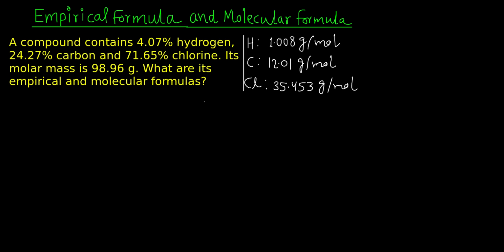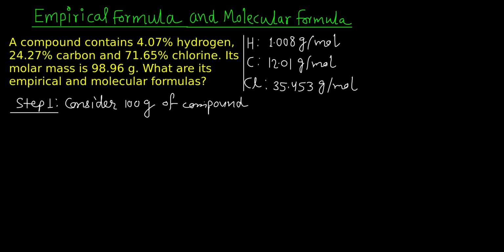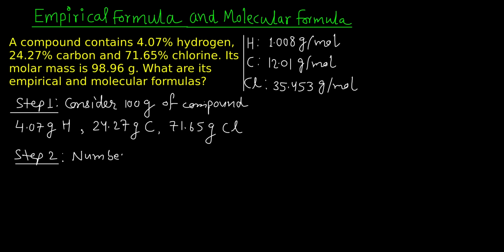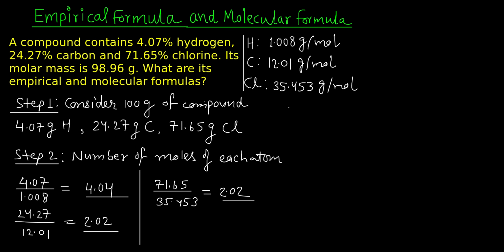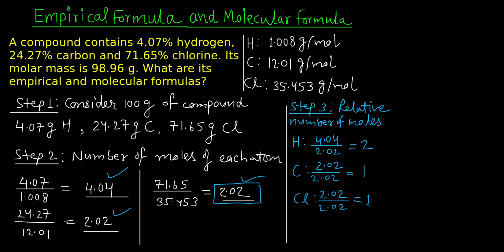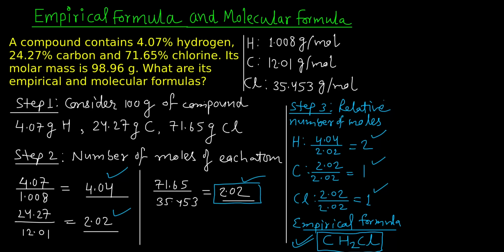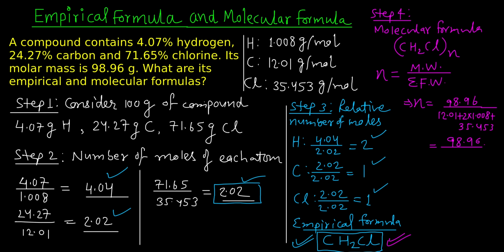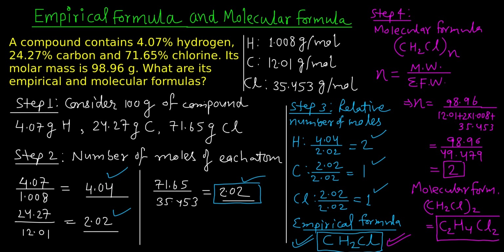Empirical Formula, and Molecular Formula | Empirical & Molecular Formula Estimation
In this video, the method of determining empirical and molecular formulas has been explained with the help of an example.